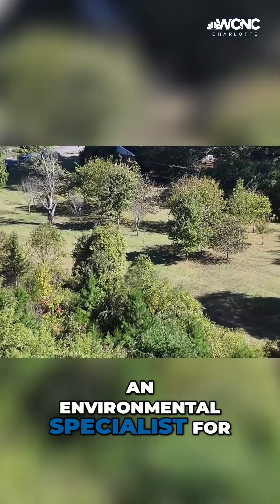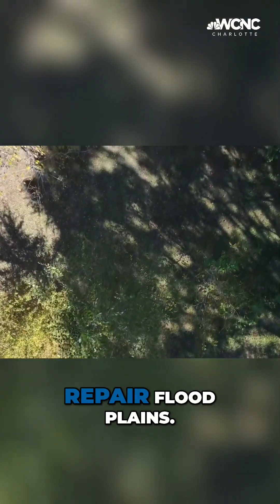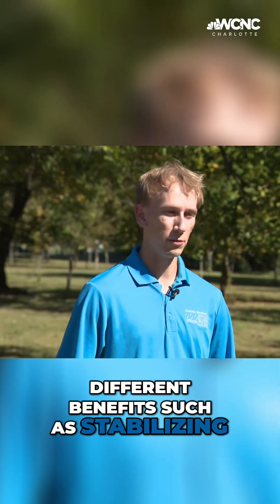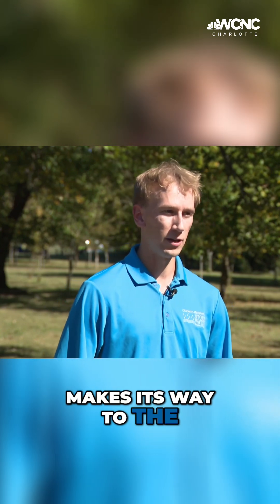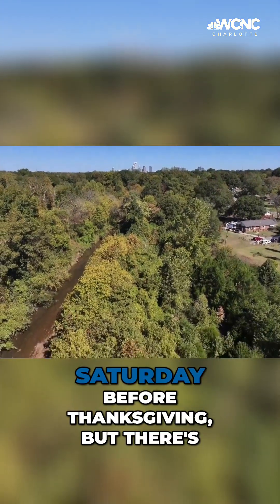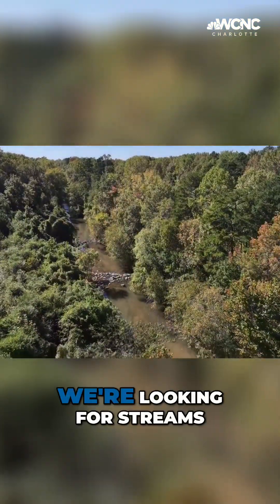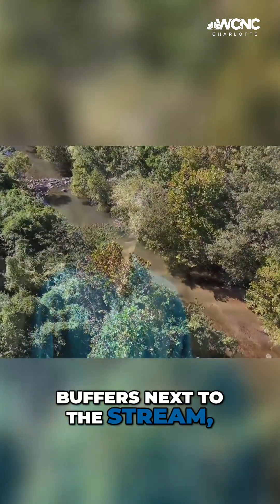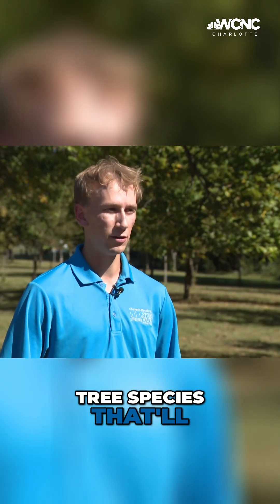How trees are being used to help protect Charlotte's waterways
Charlotte Storm Water Services shares how trees can help protect local waterways and more information about expanding initiatives for volunteer opportunities.